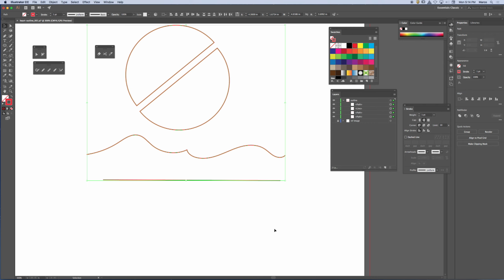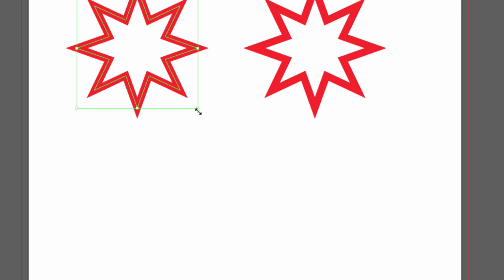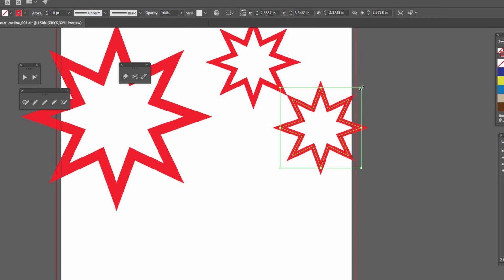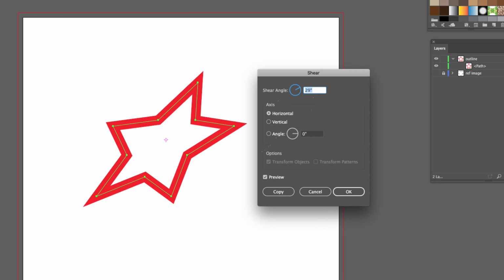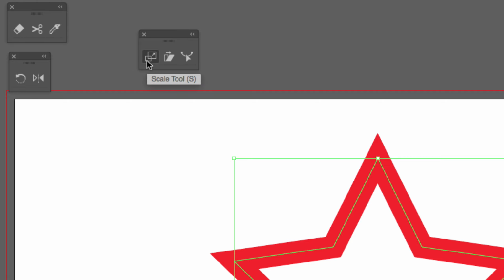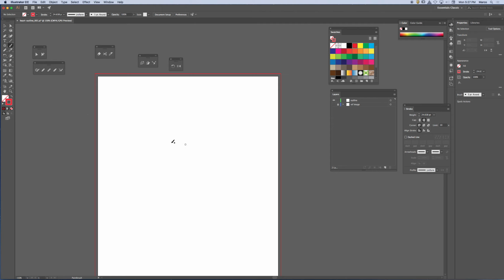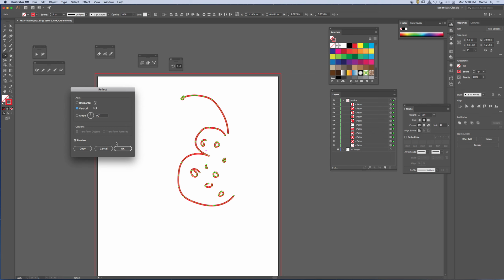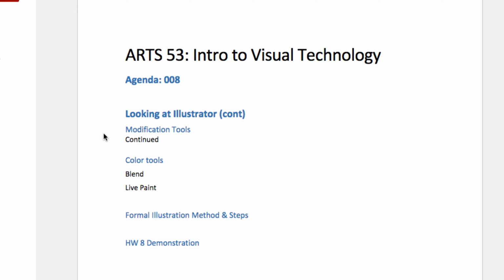scale rotate reflect shear